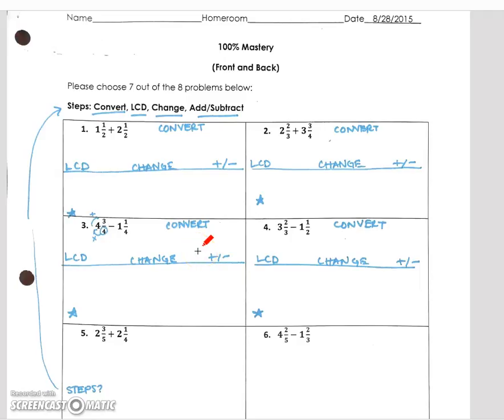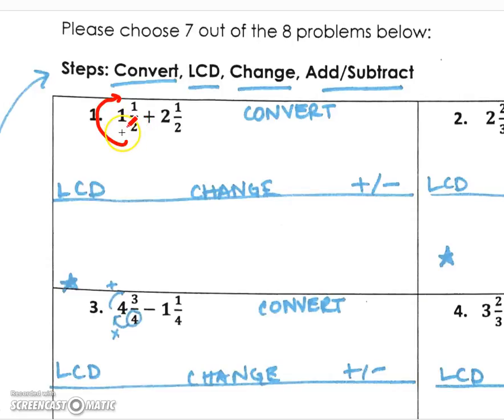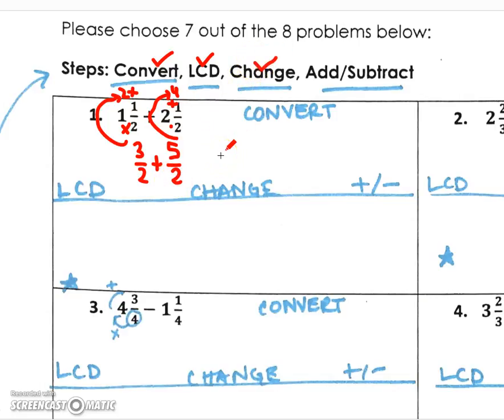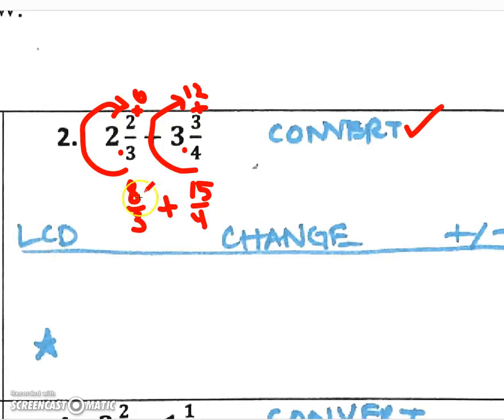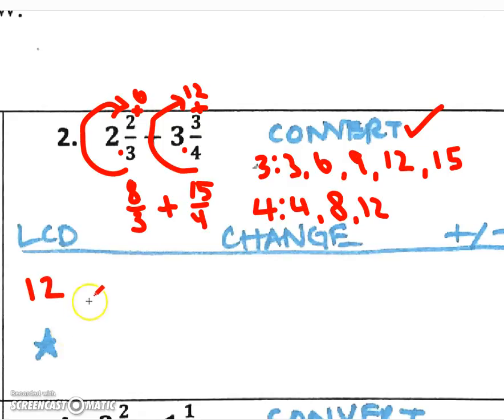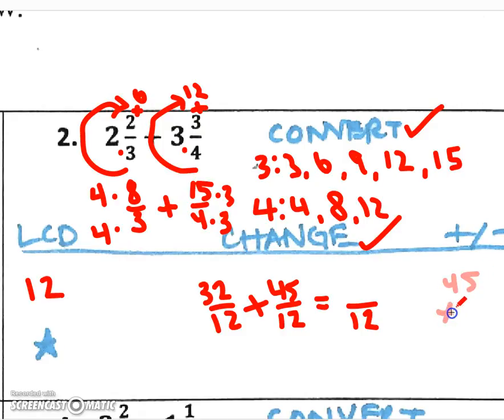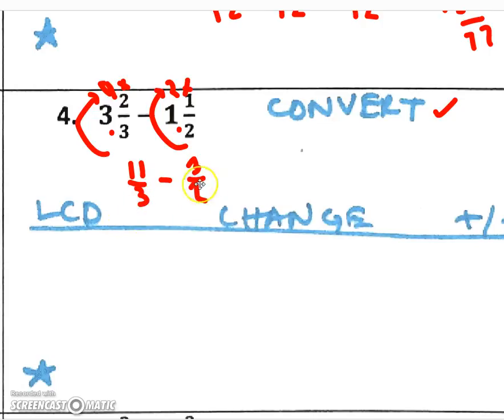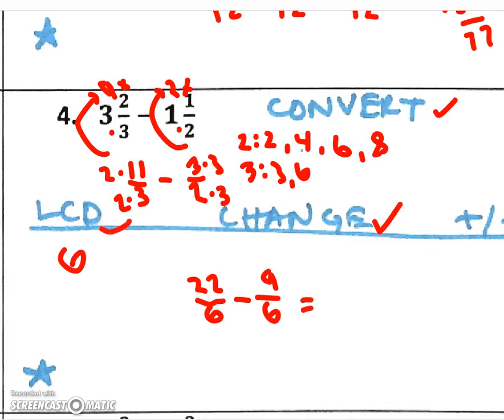7th Math PW 8 28